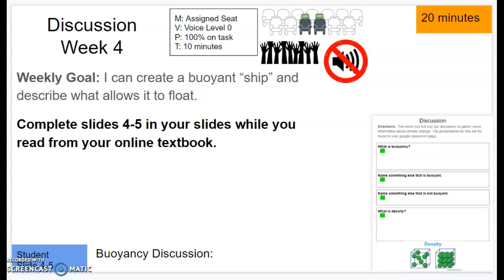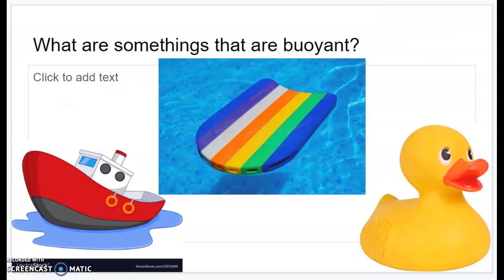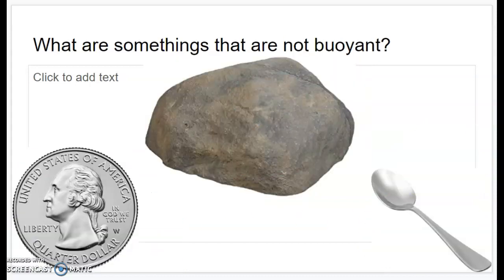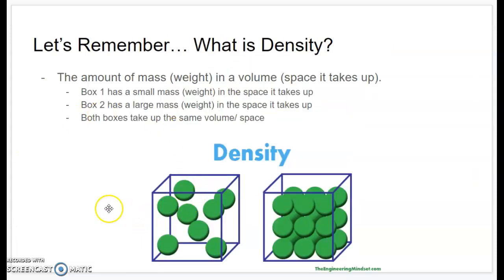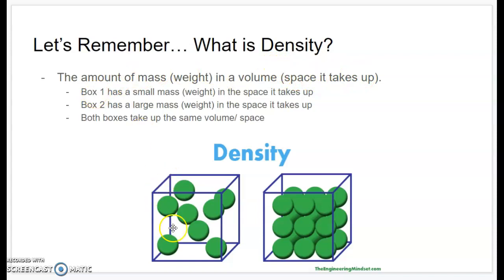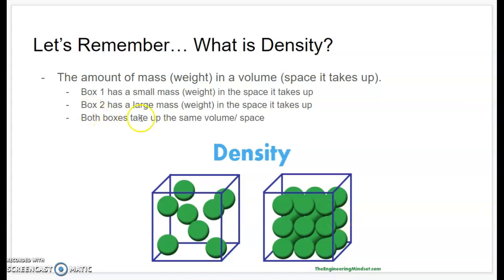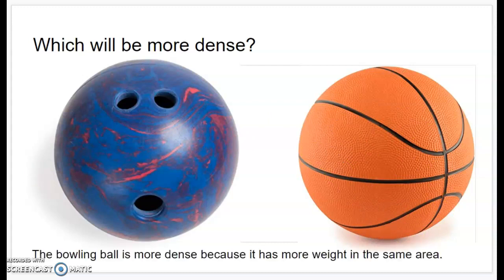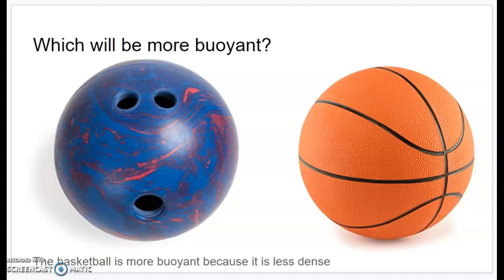Week 4 Discussion